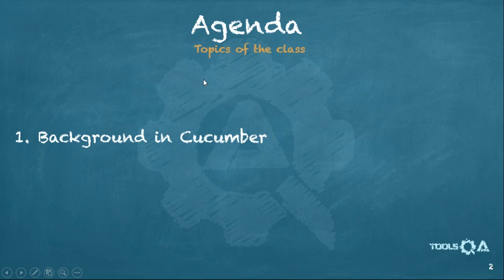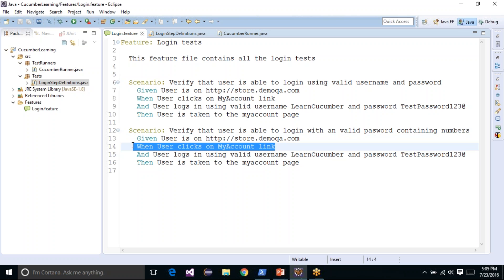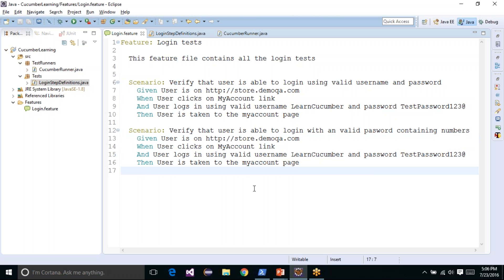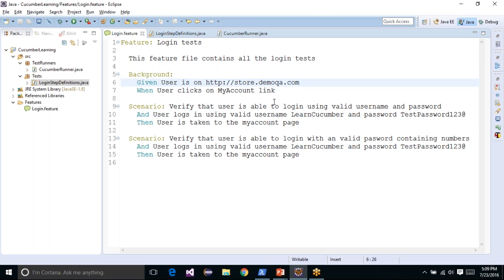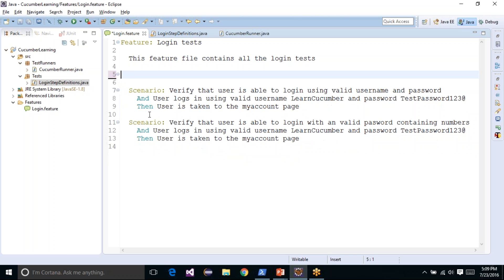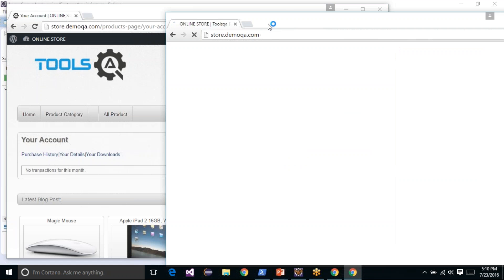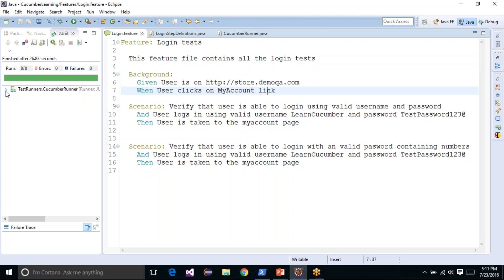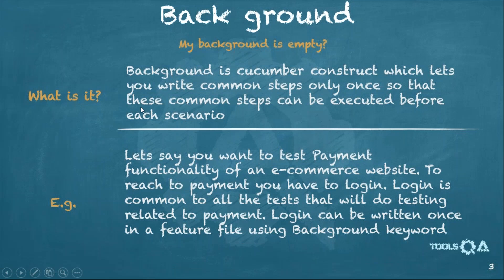Cucumber in Java - Class 9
- Background Keyword